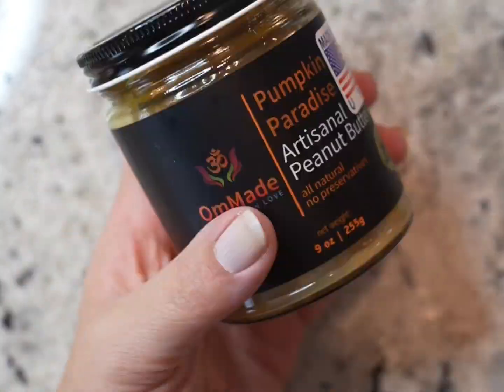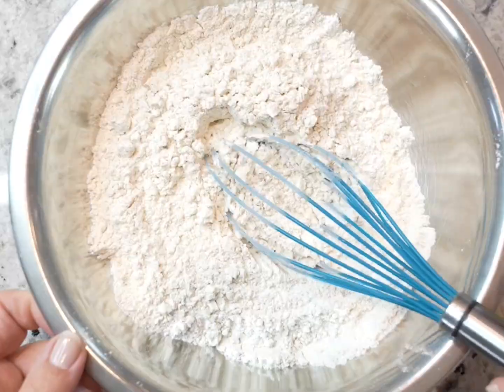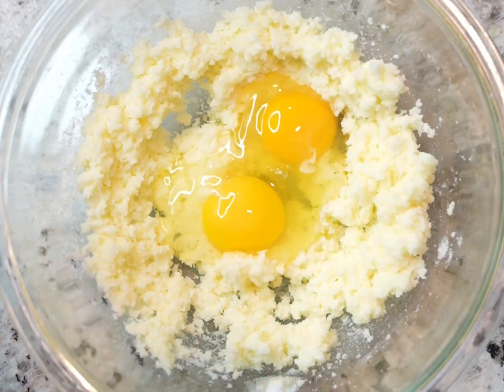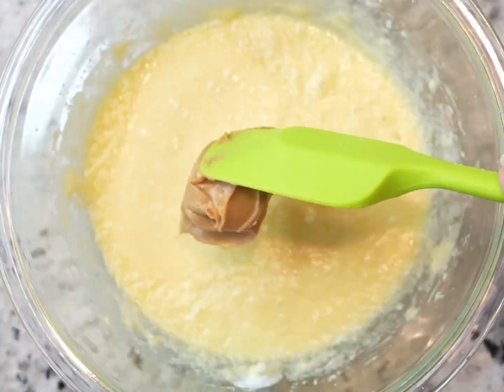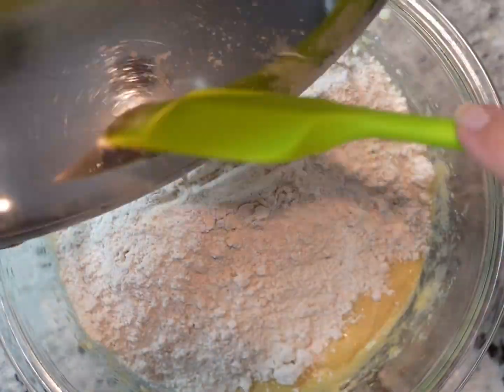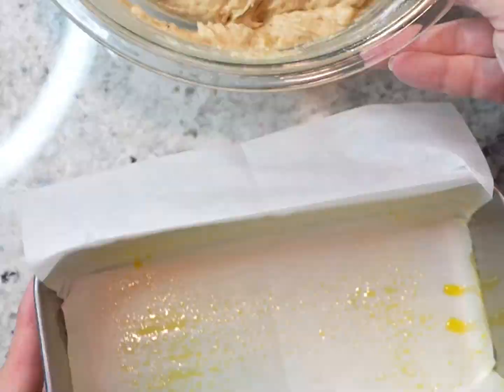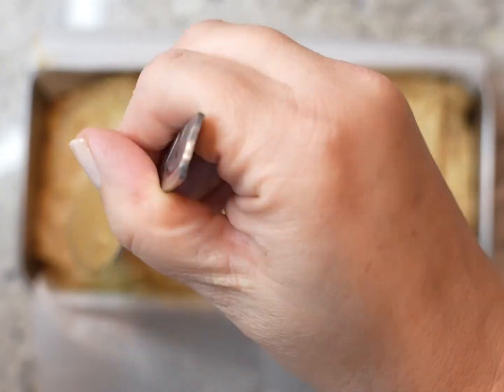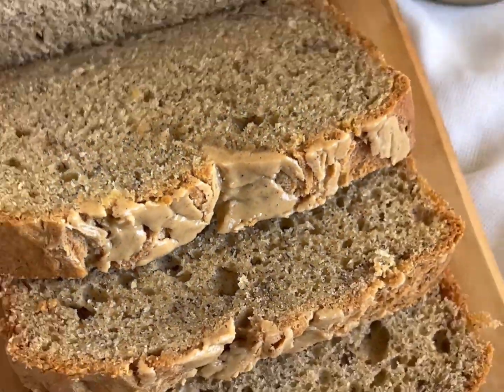OmMade Pumpkin Paradise Banana Bread